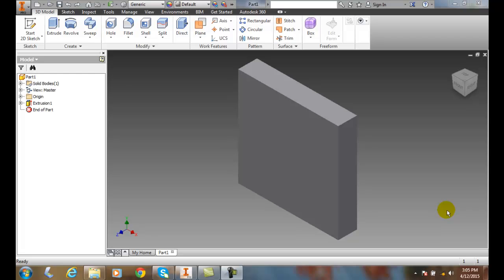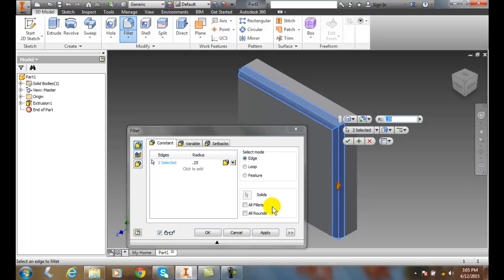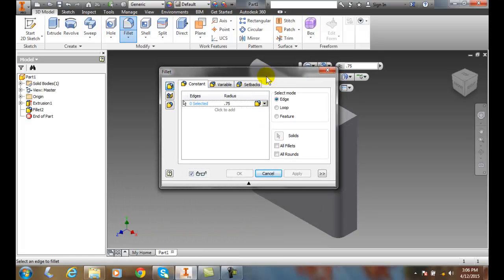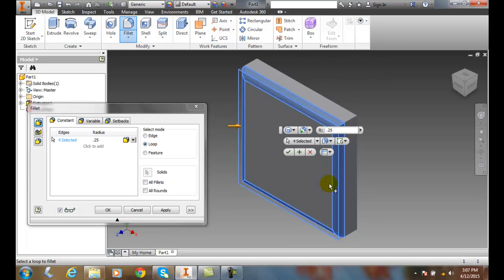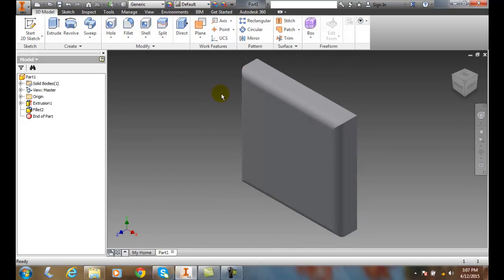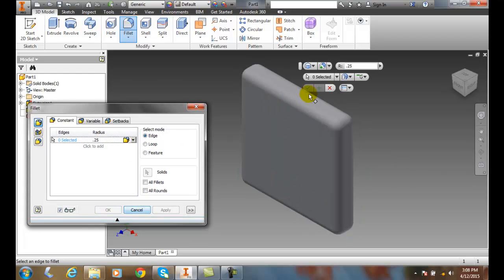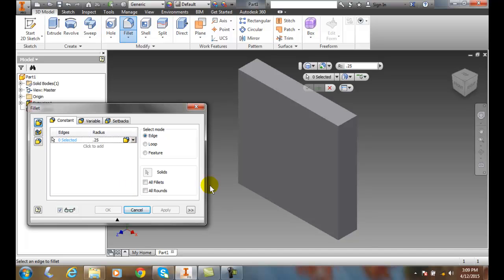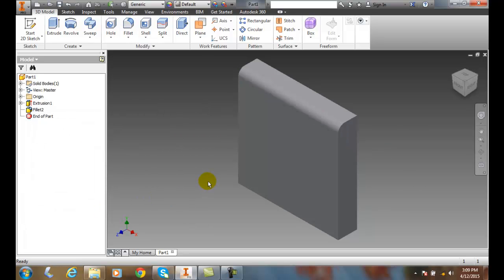Inventor 06-14 Creating Edge Fillets Constant Tab